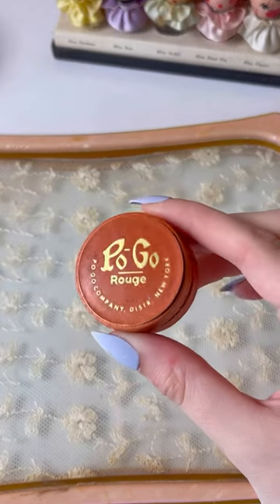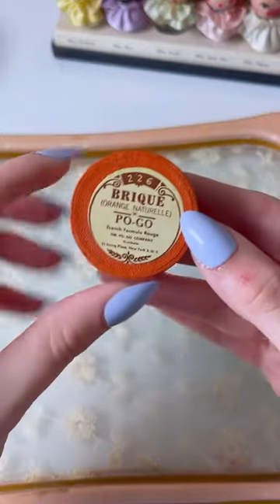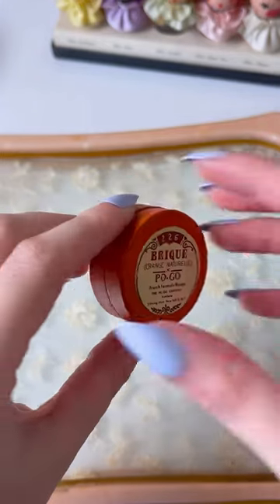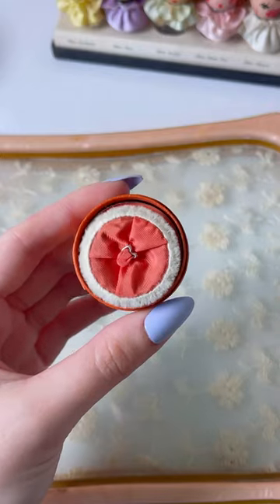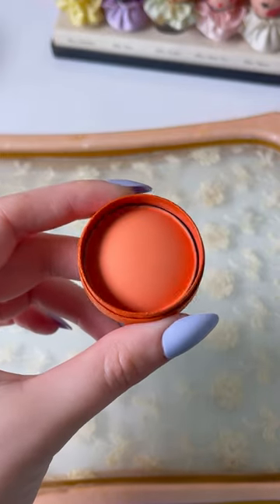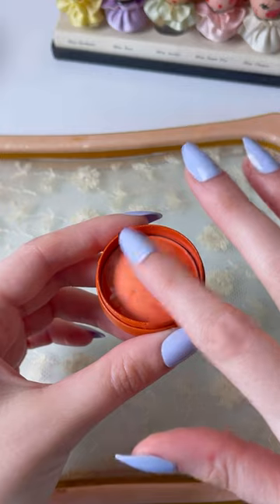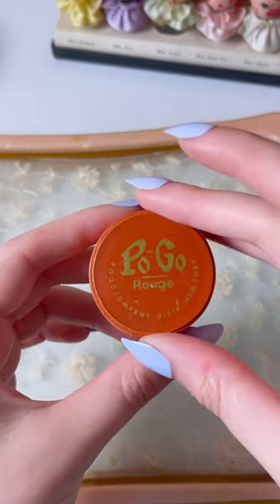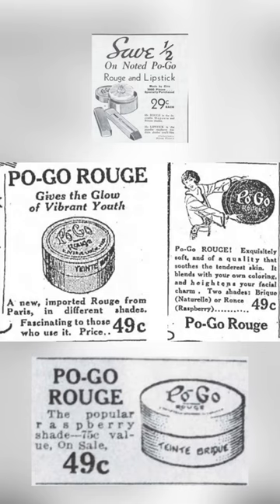Vintage Po Go Rouge from sometime between the 1920s and 1940s ❤️